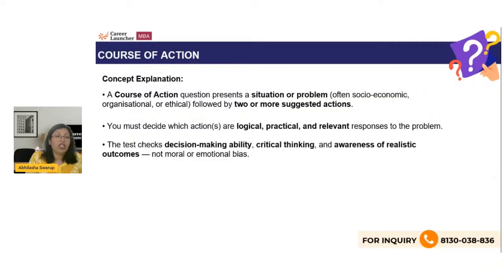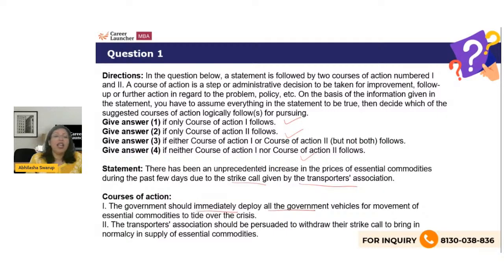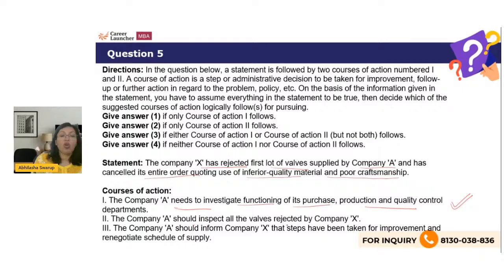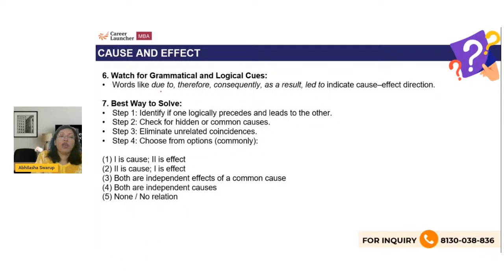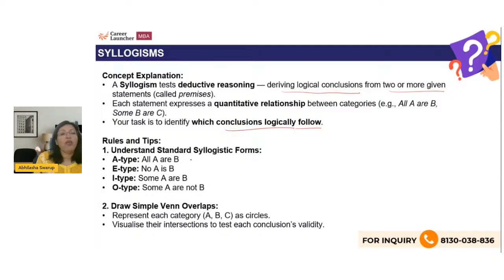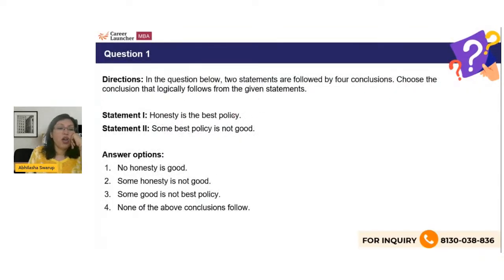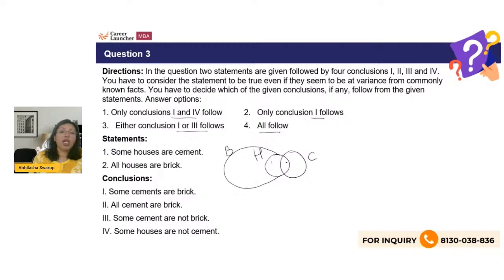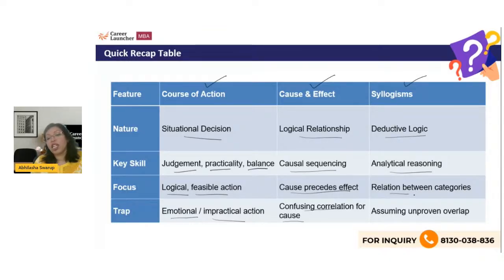SNAP 2025 LR Final Revision: Must-Do Qs & Exam Strategy (Ep 1) | Career Launcher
Your SNAP 2025 Logical Reasoning Revision starts here! 🔥
In this session, we’ll cover the most important question types and shortcut strategies that can help you boost your LR score in the final leg of preparation.

What’s inside this Final Revision - Part 1:
✅ Key question types asked in SNAP Logical Reasoning
✅ Time-saving tricks for series, analogies, and coding-decoding
✅ Smart approaches for puzzles, directions & syllogisms
✅ Proven exam-day strategy for 45+ score
✅ Must-do practice questions before SNAP 2025

Don’t miss this power-packed session — it’s designed to make your last 30 days count!